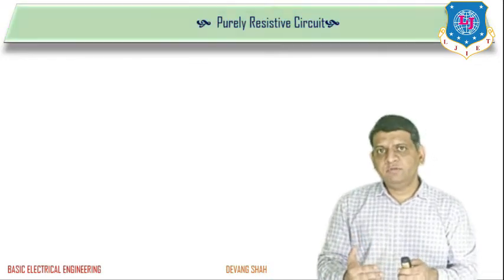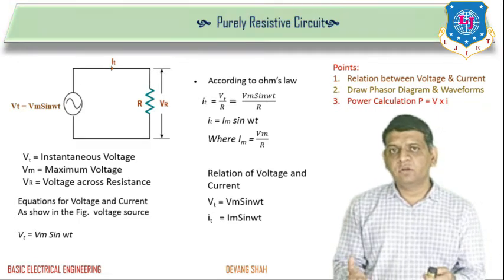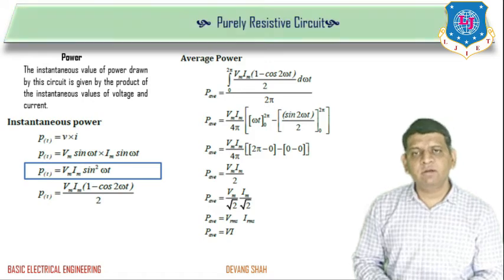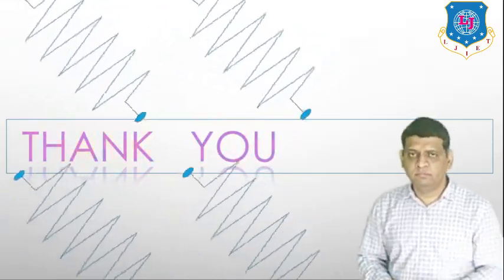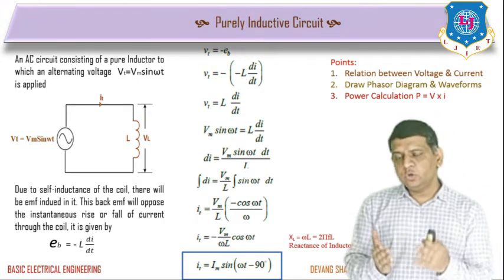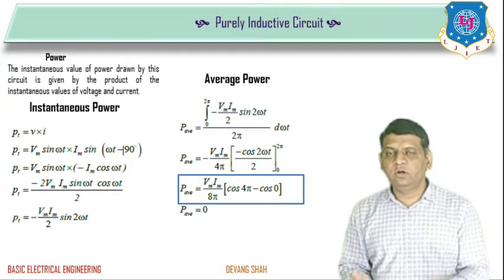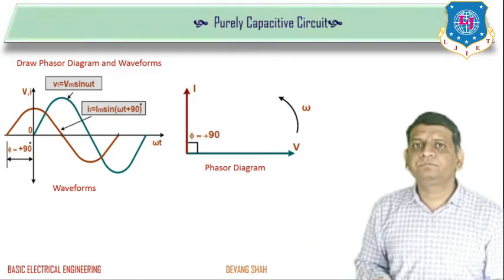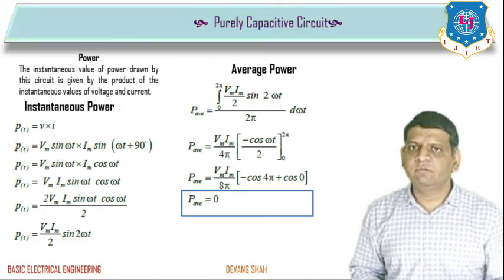Lec-12 Single Phase Purely R-L-C with Power Measurement| Basic Electrical Engg| First Year Engg